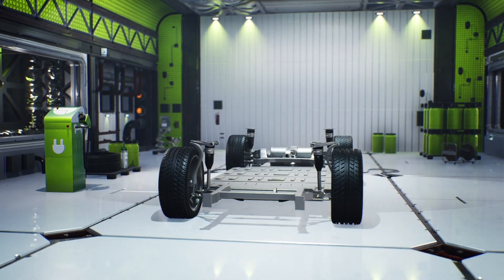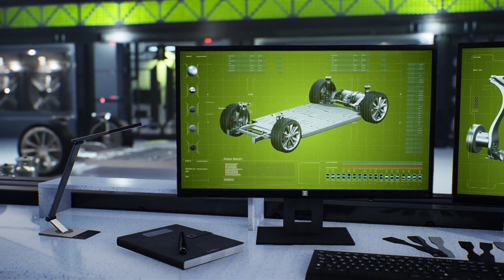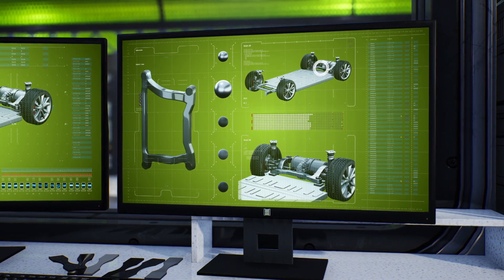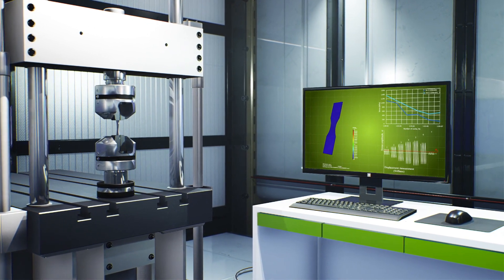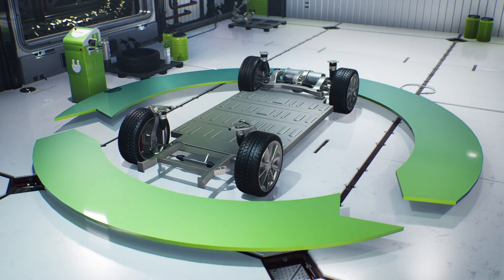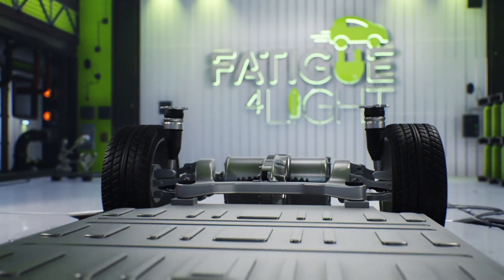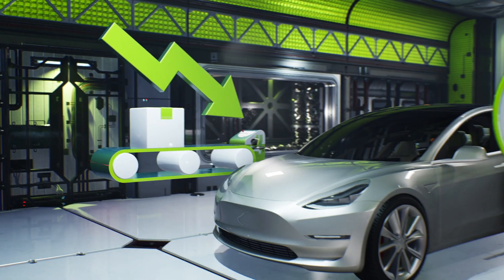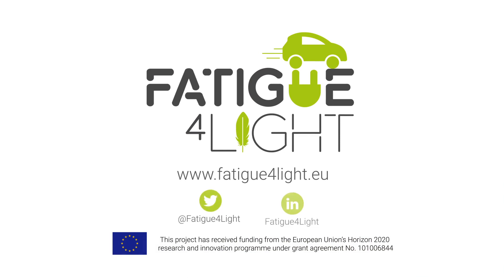Fatigue4Light Project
Fatigue4Light project is developing new tests and computer simulation methods to better estimate the fatigue life of chassis components and to select the optimal materials for lighter vehicle chassis.

The project applies new materials tailored to the requirements of vehicle chassis, such as advanced high-strength steels, special automotive stainless steels, high-strength aluminium alloys and hybrid metal-fibre reinforced polymeric materials.